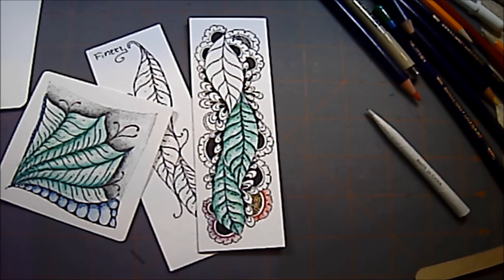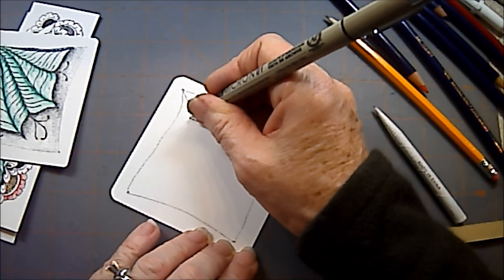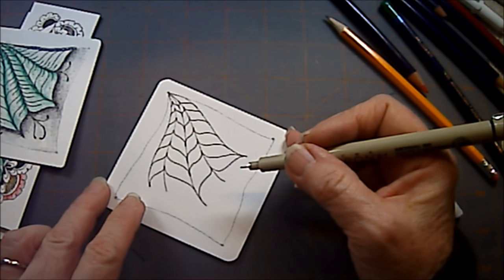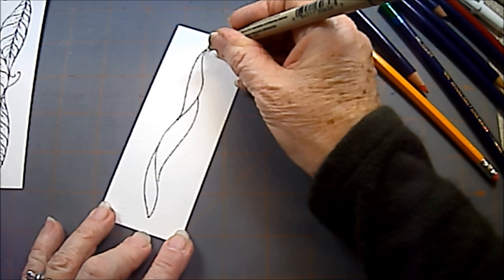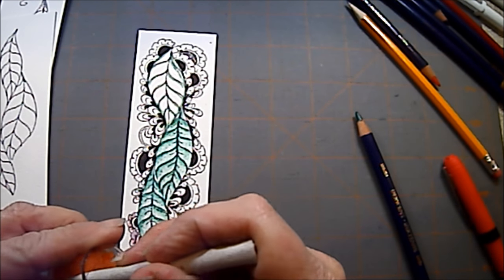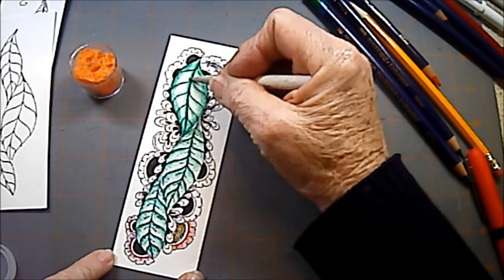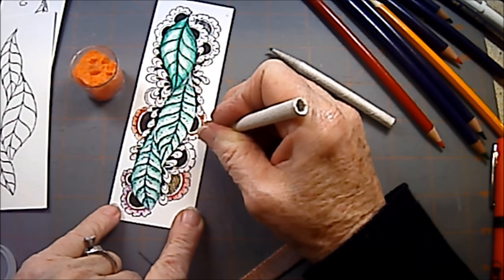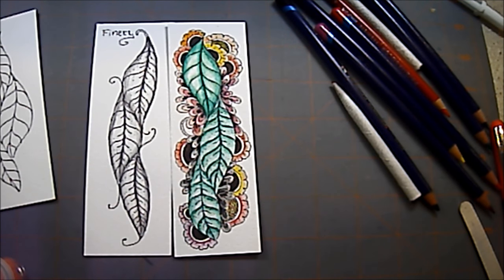Finery Tangle Pattern Lesson #133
Finery is another Zentangle®-original tangle pattern introduced by originators Rick Roberts and Maria Thomas.
I have added a little twist to this tangle. I loved drawing it and coloring it, no ends to the possibilities you will come up with.